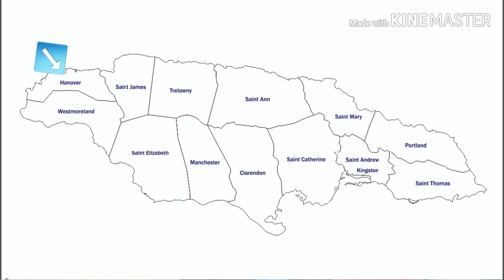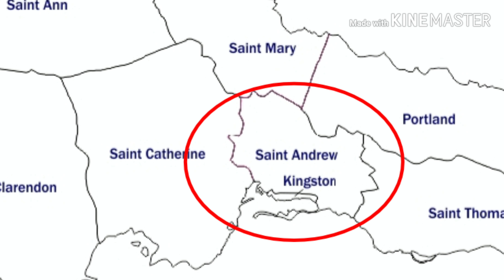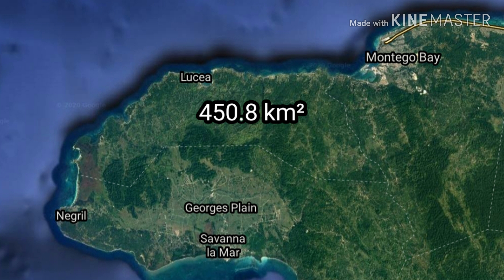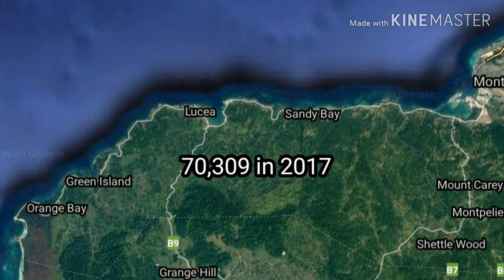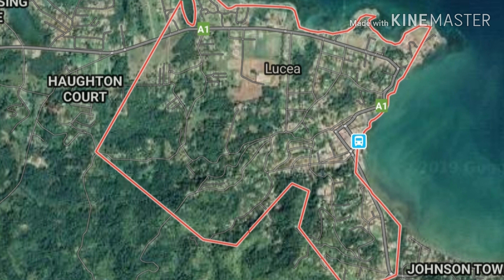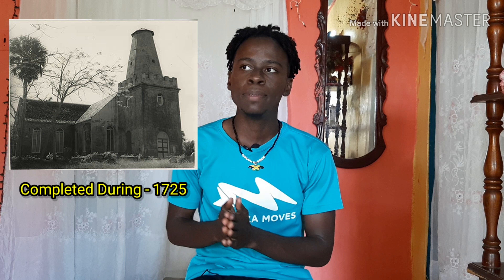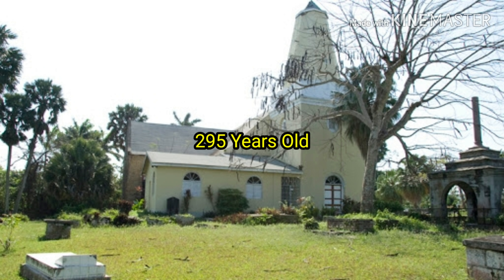Parish Profile: Hanover, Jamaica (Ep. 1/14)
Hanover is a parish at the northwest tip of Jamaica. Established in 1723. This video explains Hanover in details. It has in information that is actually relavant and include some nice pictures to help with the explanation.

This video is the first video of a 14 part series I'll be doing called "Parish Profile".

If you are able to support the movement, your contribution will be highly appreciated!

The more my channel grow is the more I'll be able to put out better content so it's a win win.

If you've made it this far, I love you ❤